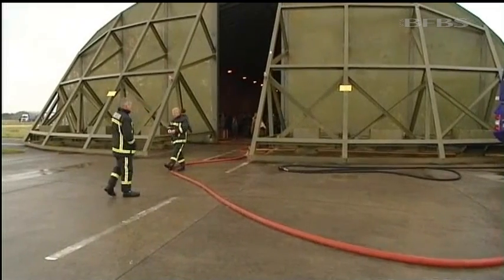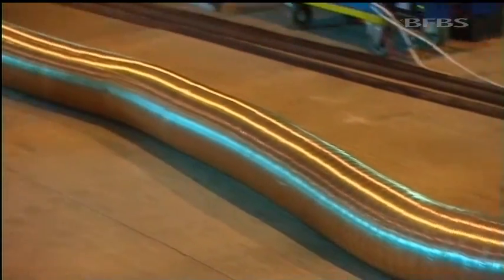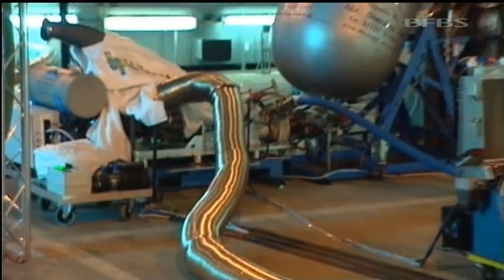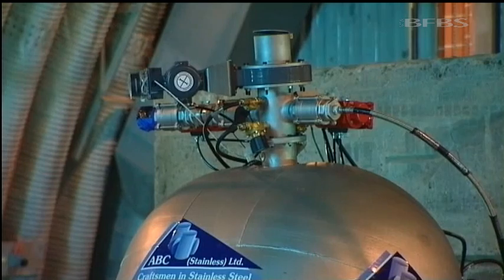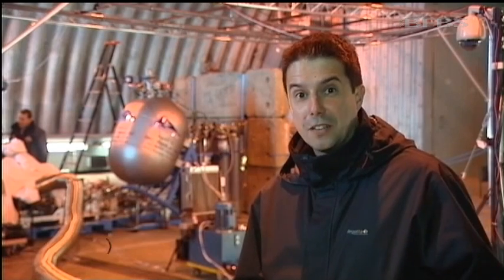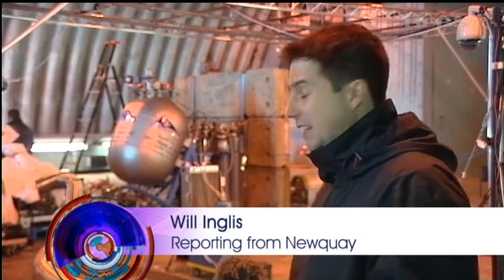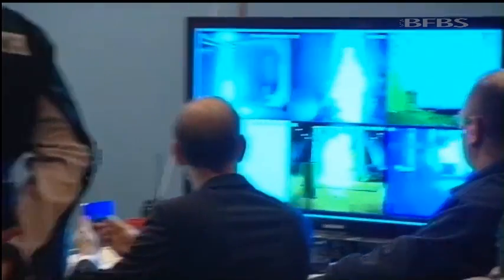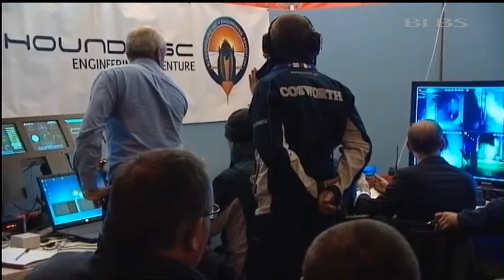Rocket system for 1,000mph car tested 03.10.12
A crucial test on the road to creating the world's first 1,000mph racing car took place today.

The BLOODHOUND Project team fired up its unique hybrid rocket at The Aerohub in Cornwall Airport.

It is the largest of its kind ever designed in Europe and the biggest to be fired in the UK for 20 years.

Once operating at full capacity it will be capable of generating 27,500lbs of thrust -- that is equivalent to 80,000 horsepower or the combined output of 95 Formula 1 cars.

Today's test -- a major milestone in the project -- saw BLOODHOUND's engineers evaluate the complete rocket system for the first time.

It comprises a Cosworth CA2010 F1 engine, High Test Peroxide oxidiser tank, custom designed gearbox and software and Falcon Hybrid Rocket, designed by 28 year-old self- trained rocketeer Daniel Jubb.

The test is was conducted inside a Hardened Air Shelter with data and video streamed live to an adjacent building where the engineers observed.